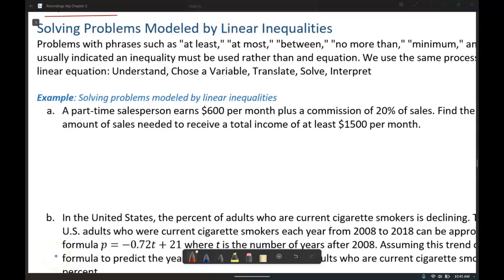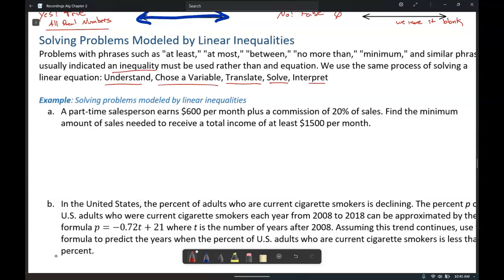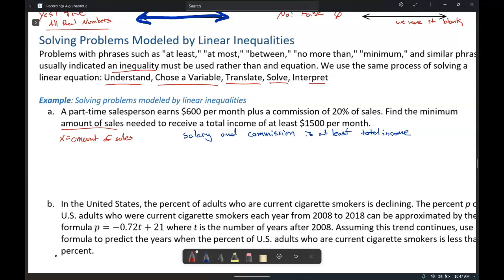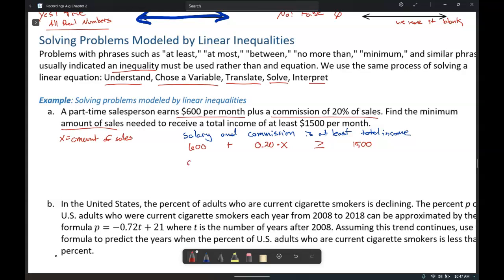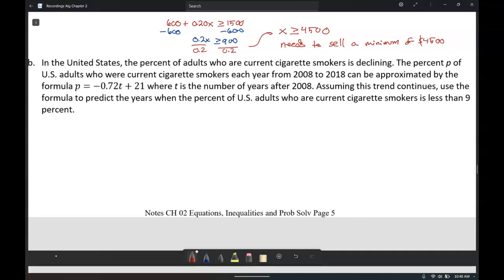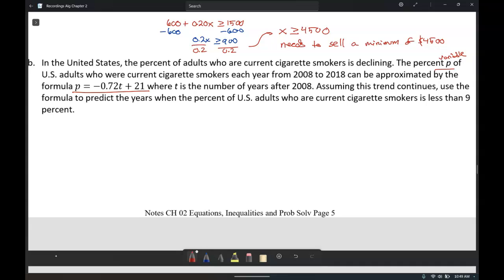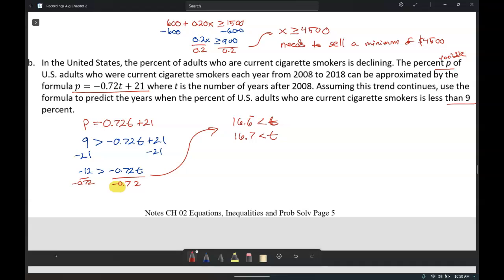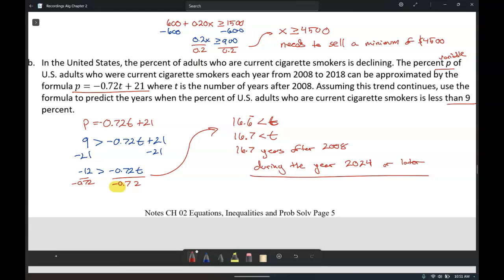Alg II - 2.4 Part 3 - Solving Problems Modeled by Linear Inequalities